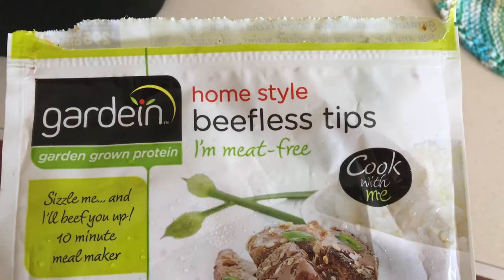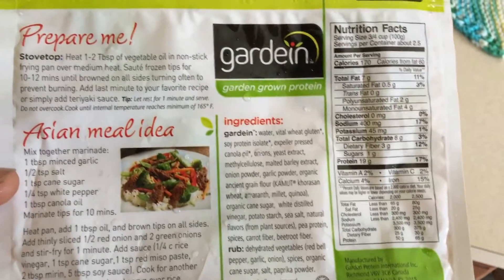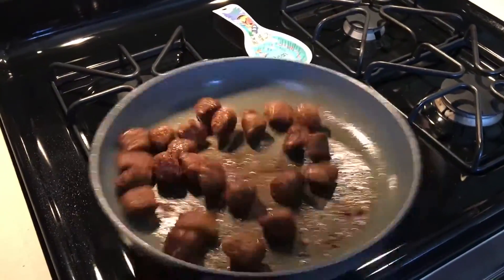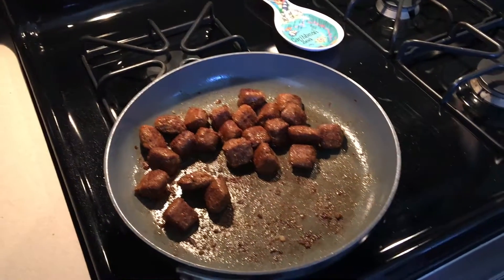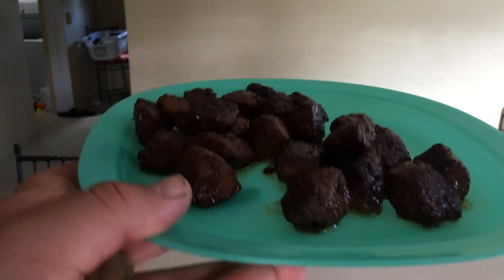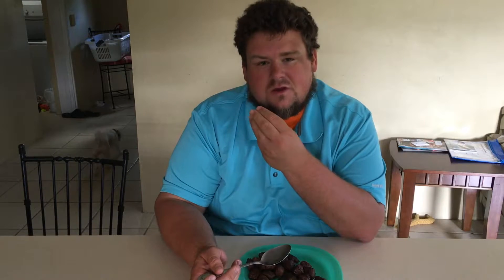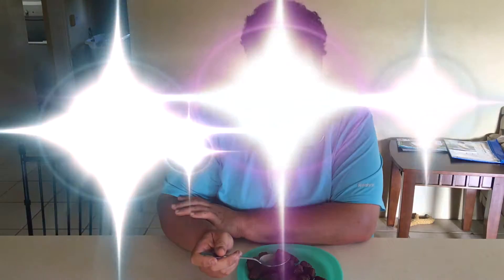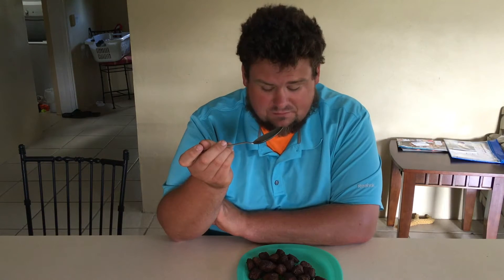Gardein Beefless Tips Unboxing in St Croix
good product and tell me if you liked it!!